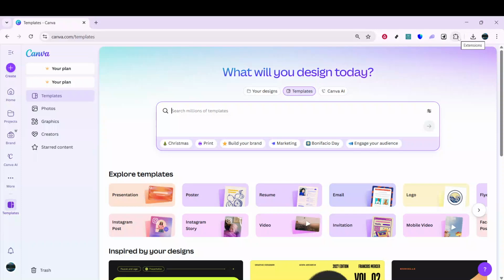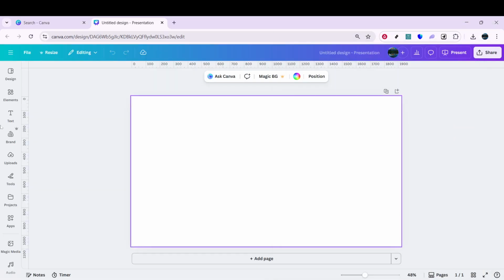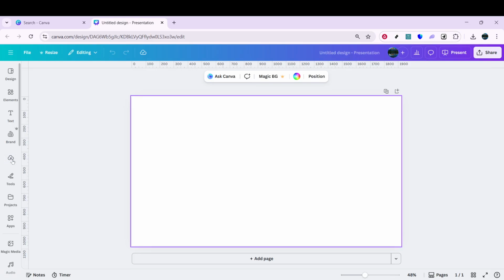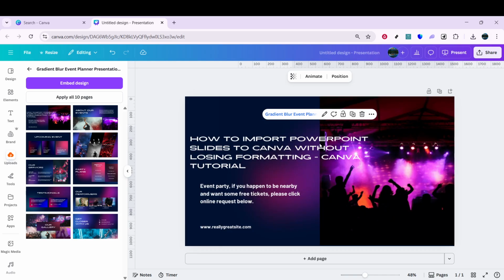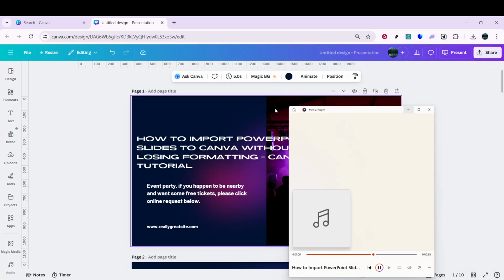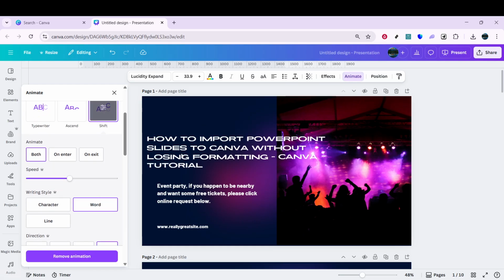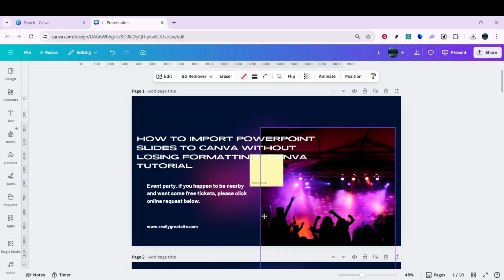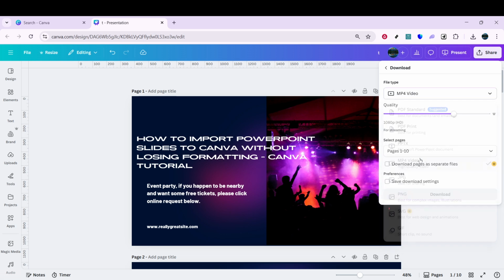How To Import PowerPoint Slides To Canva Without Losing Formatting Canva Tutorial (Updated 2025)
In this video we discuss convert ppt to canva, presentation conversion, microsoft office integration, slide migration, deck redesign, productivity tools, edit powerpoint in canva, file compatibility, workflow efficiency, presentation software, cross platform design